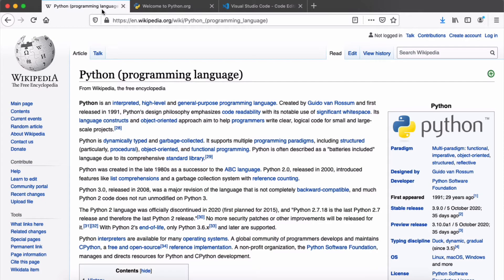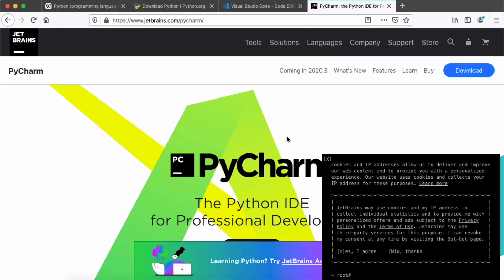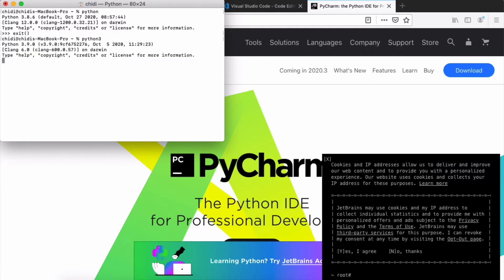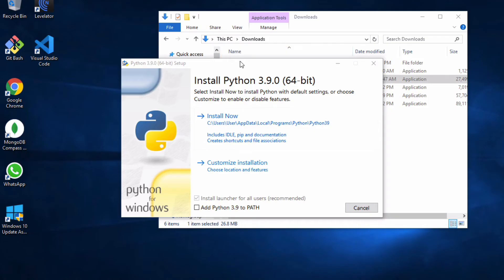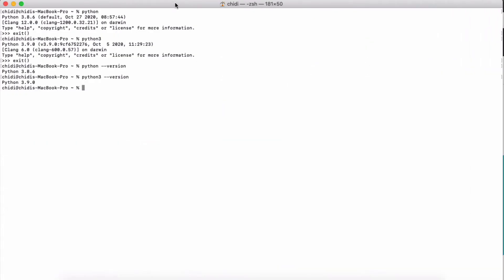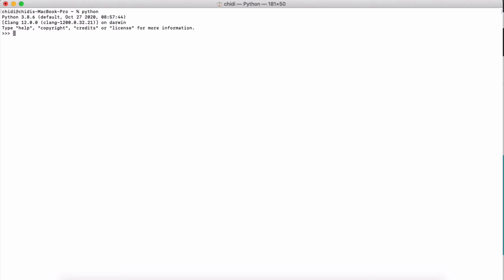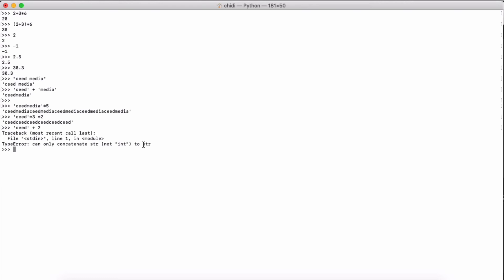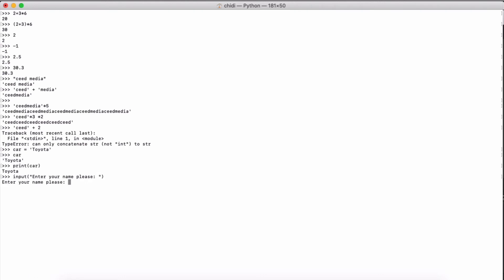Introduction to Python Programming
In this short video, you will be guided through the prerequisites of starting with the python programming language, installation, key points to take note of and other basic knowledge you should have regarding programming in python.